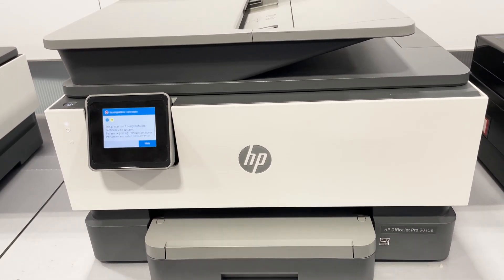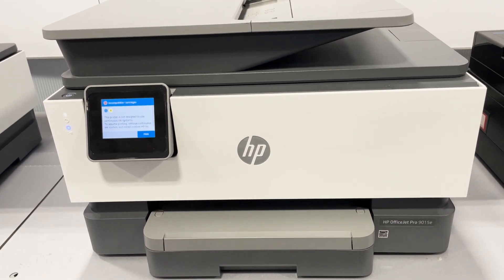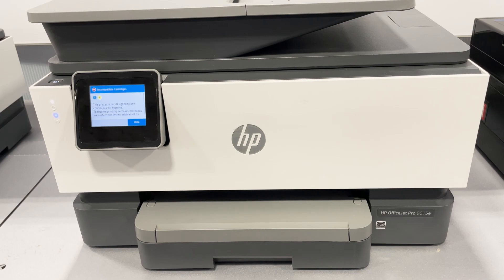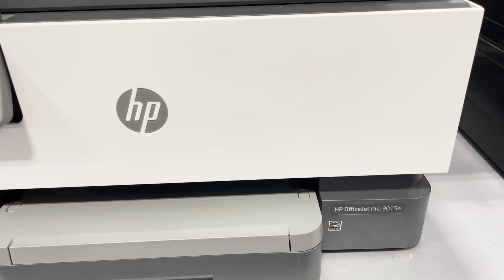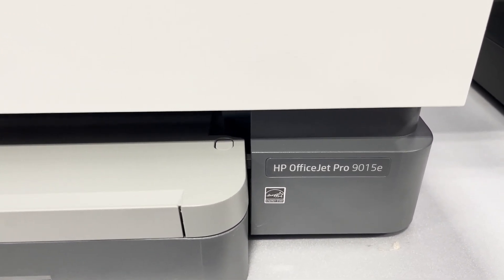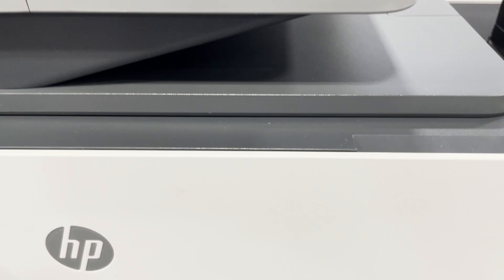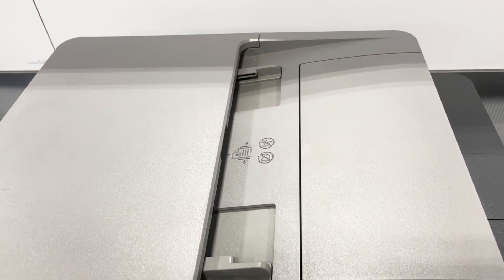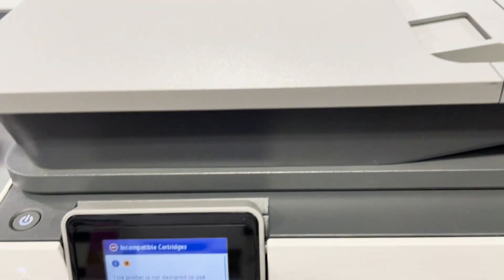✅ HP OfficeJet Pro 9015e Wireless Color All-in-One Printer 🔴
The HP OfficeJet Pro 9015e is a versatile wireless color all-in-one printer designed for small offices and home use, combining printing, scanning, copying, and faxing in one compact device. With fast print speeds and high-quality color output, it supports efficient workflows and professional document needs. Enhanced with HP+ Smart features, it offers seamless mobile printing, advanced security, and smart ink monitoring for automatic reordering. The intuitive color touchscreen makes navigation easy, and its eco-friendly design includes energy-saving features and reduced packaging.